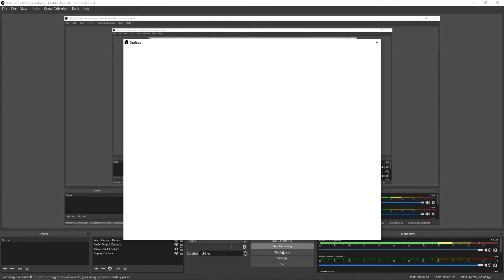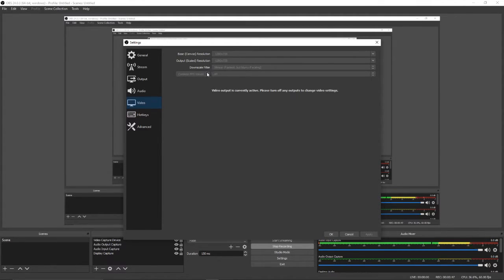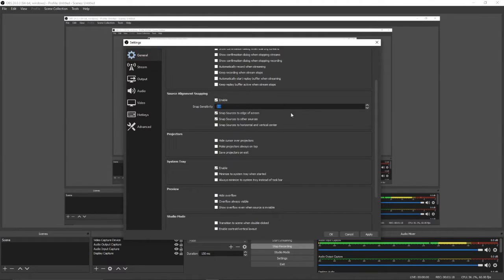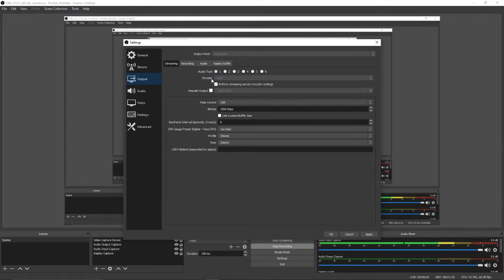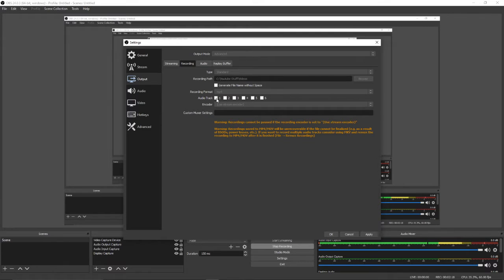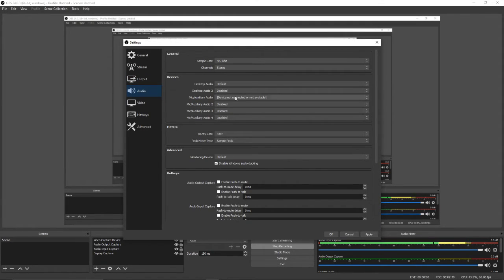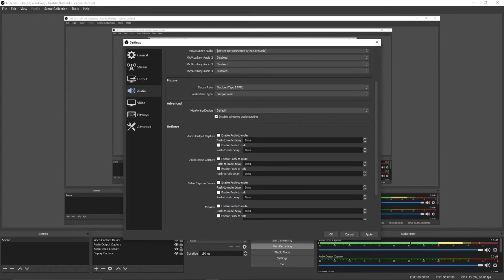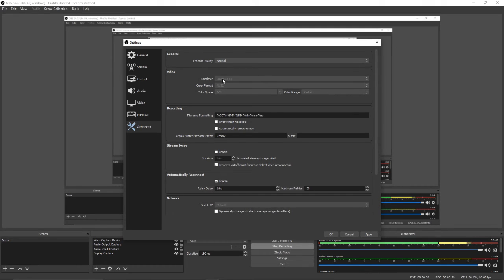BEST SETTINGS on OBS for LOW END PC'S and LAPTOPS !!! (Updated JUNE 2020)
Hey guys, in this video i tell you the best settings om OBS for low end Pc's and Laptops.  So be sure to follow along to get smooth recording performance from OBS.
Hopefully this helped you .